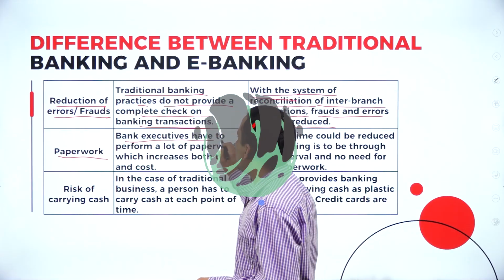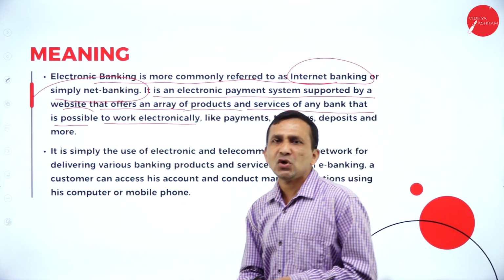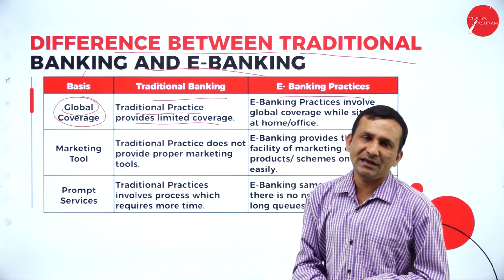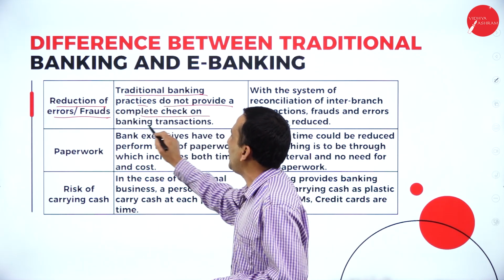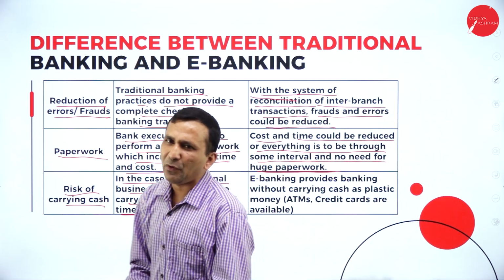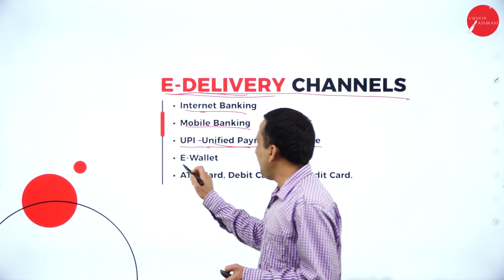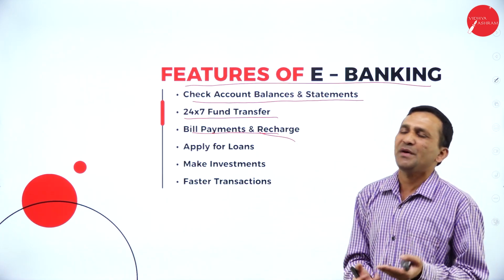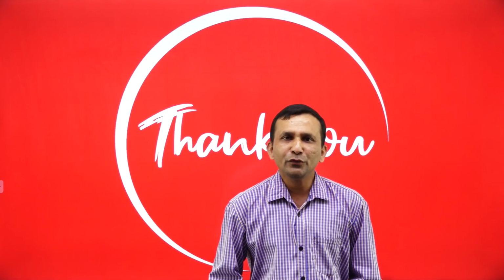DAY 10 | LAW AND PRACTICE OF BANKING | II SEM | B.COM | NEP | E-BANKING | L1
Course : B.COM
Semester : II SEM
Subject : LAW AND PRACTICE OF BANKING
Chapter Name :  E-BANKING
Lecture : 1